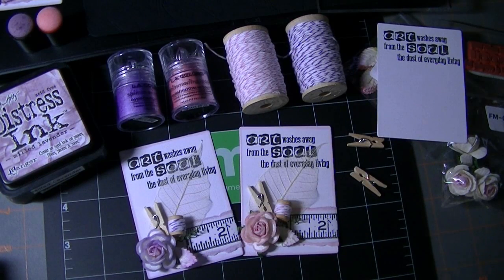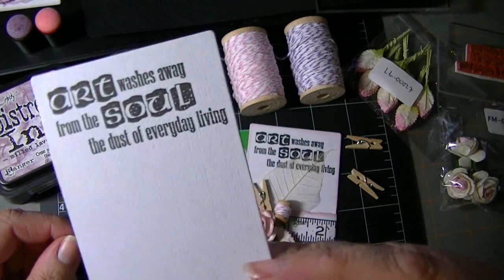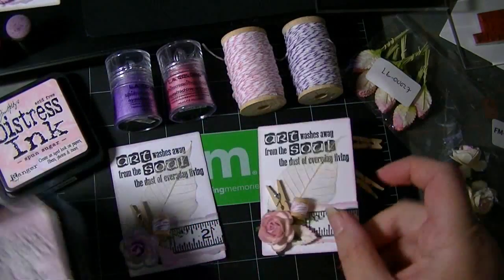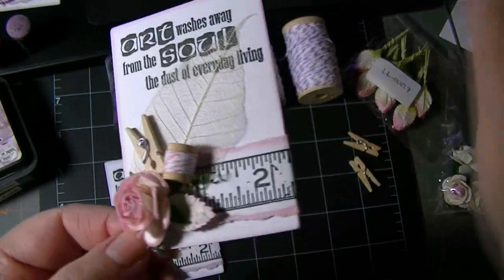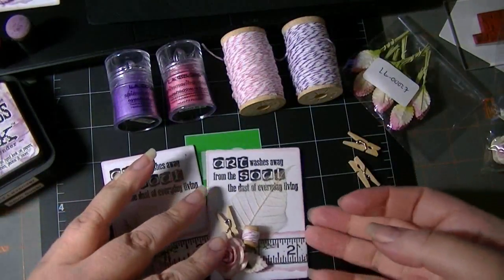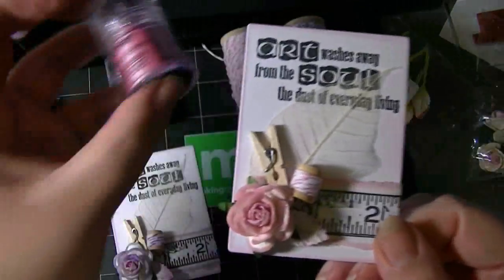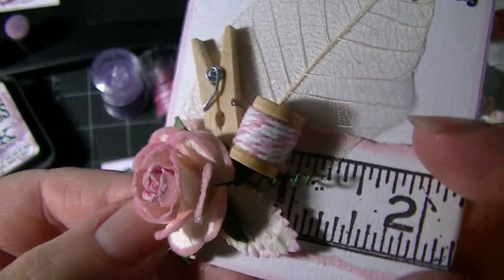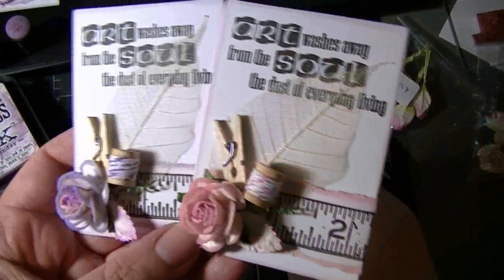My YPP October ATCs